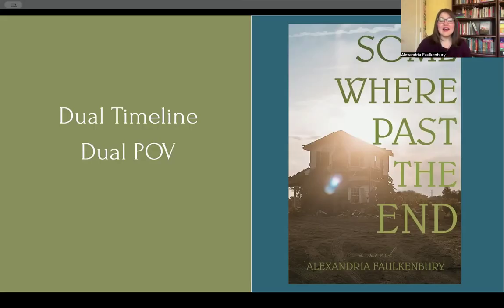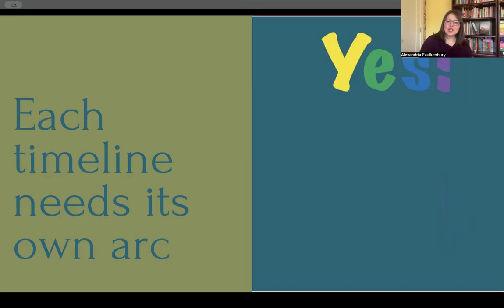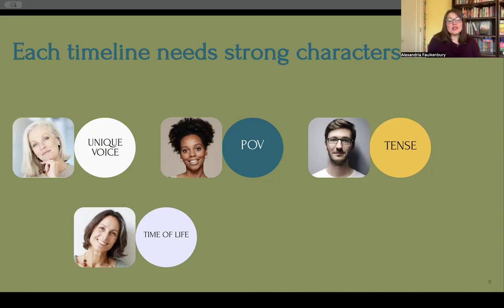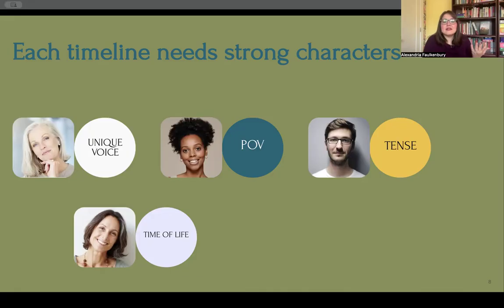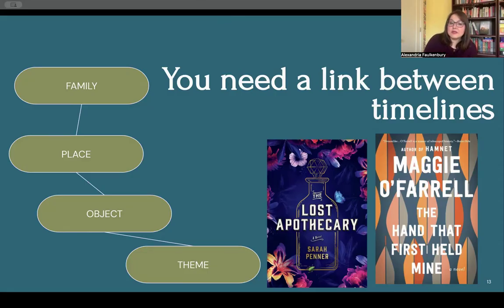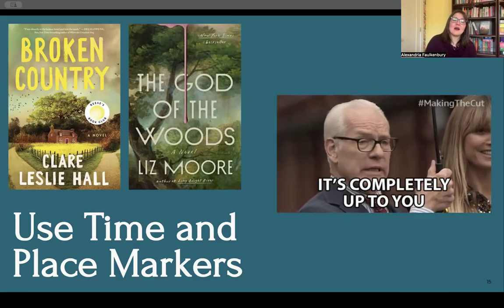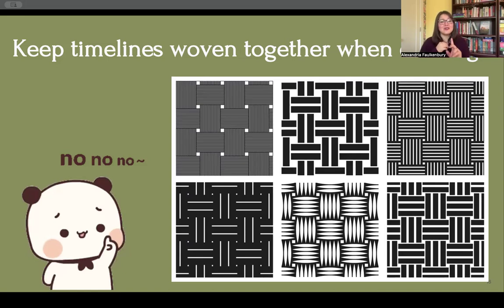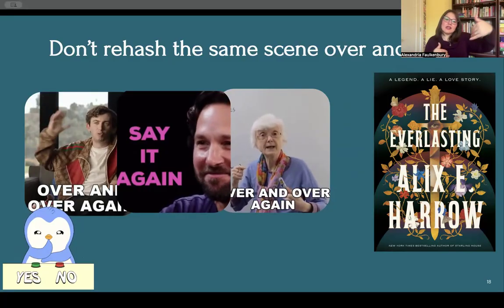Writing a Dual Timeline with Alexandria Faulkenbury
Author Alexandria Faulkenbury teaches you how to maintain reader interest with a dual timeline, emphasizing that both timelines need their own arc, motives, goals, and strong characters. It’s like writing two books in one. She explores the pros and cons of using differing points of view and perspectives between timelines and using different tenses for each timeline. You’ll learn how to create clear, parallel scenes between timelines, how to weave timelines, and how to link them so they work together.

About Alexandria: Alexandria Faulkenbury is the author of Somewhere Past the End (May 25, Apprentice House Press). Her writing has appeared in The Maine Review and MER Literary, among others. She holds an M.A. in literature and teaches English at Midlands Technical College. She lives in SC with her husband, two rambunctious kids, and one ornery dog.

Part of the 2026 Writer's Workout Conference!

The Writer's Workout is a nonprofit organization run by volunteers.

The Writer's Workout seeks to motivate and encourage self-growth and development of creative writers around the world through accessible education. We provide competitions, workshops, and publication opportunities throughout the year. We can help you be a better writer.